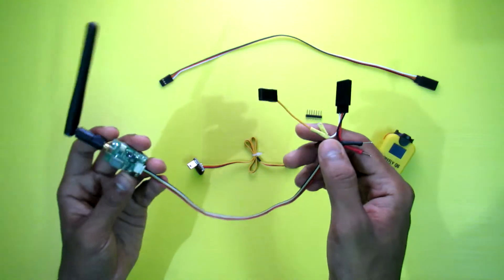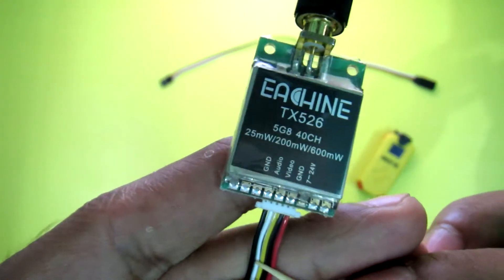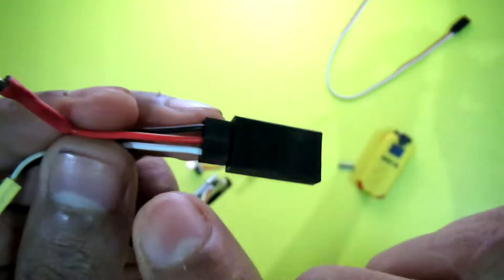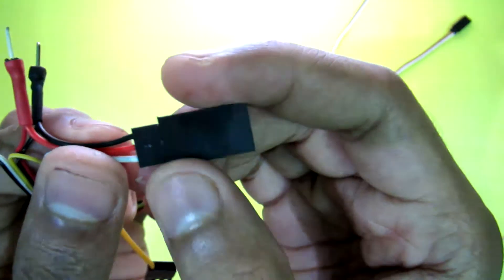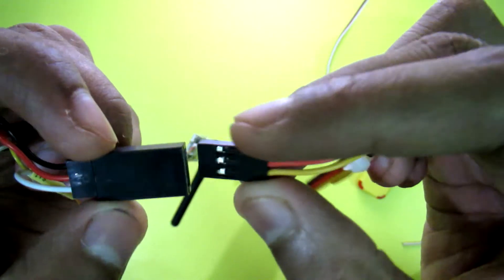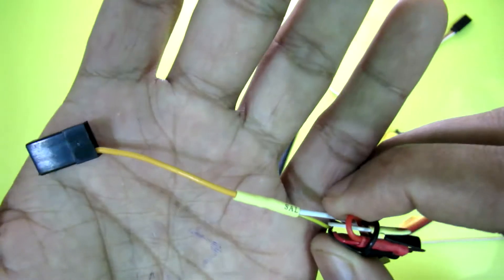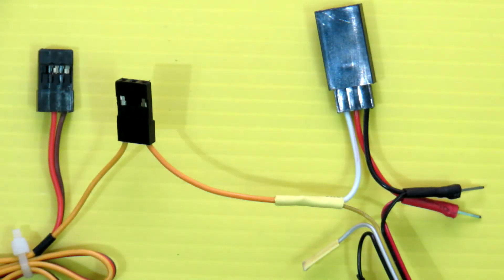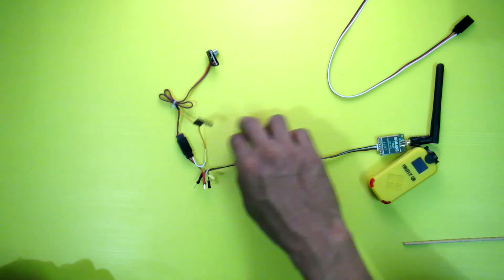Best Way to Connect a VTX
This is how I connect my VTX with camera and OSD.